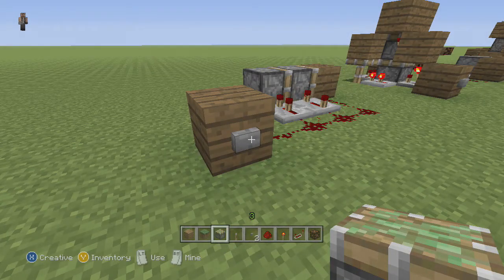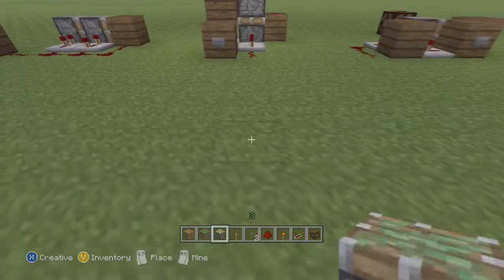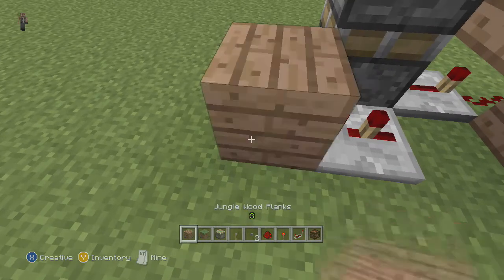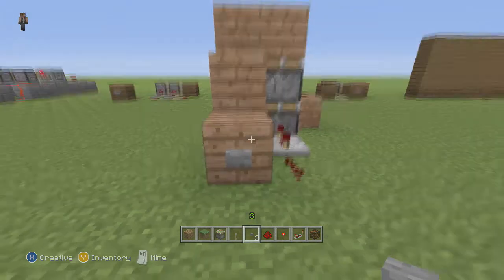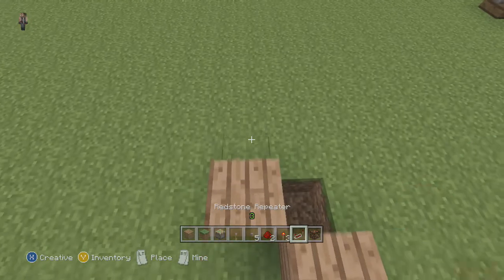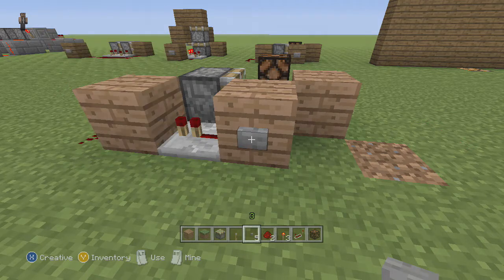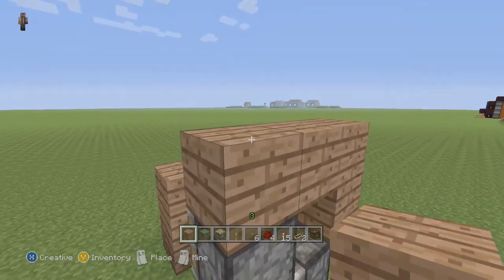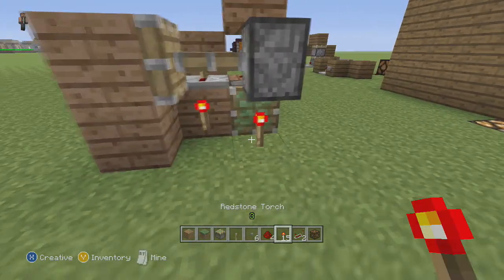Minecraft Tutorial | Helpful Redstone Concepts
Simple redstone contraptions that can be used in much larger projects
Horizontal Double Piston Extender
Vertical Double Piston Extender
T Flip Flop
Redstone Torch Wall
AB-BA Switch